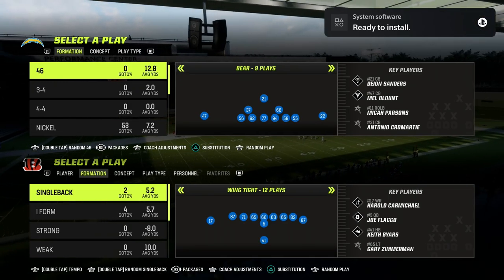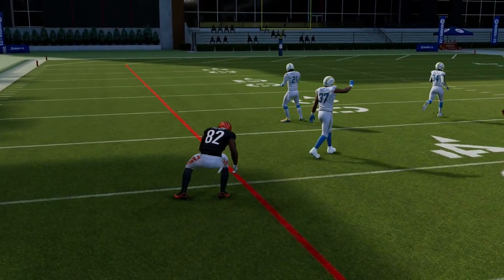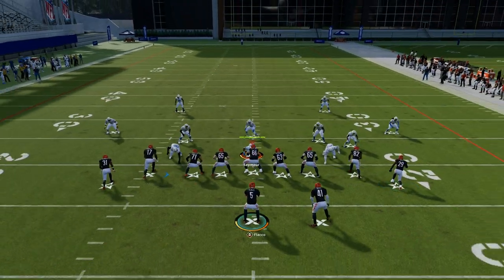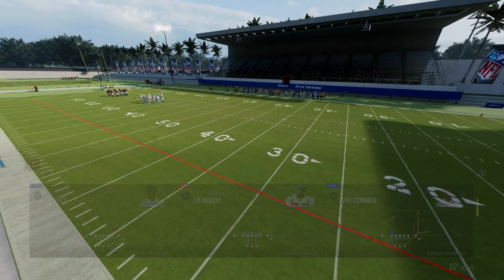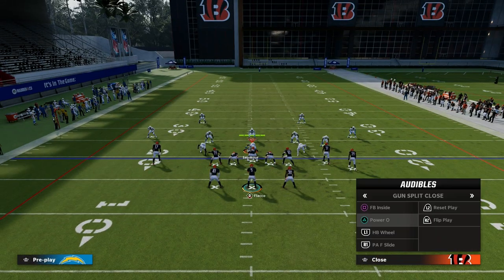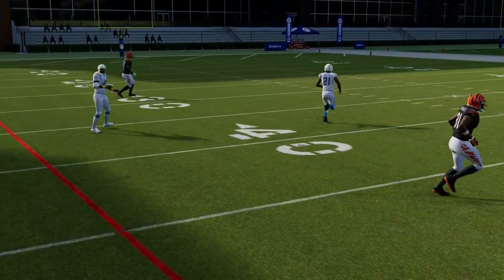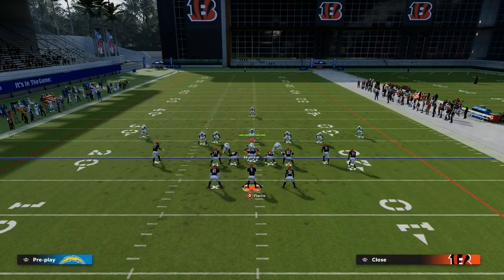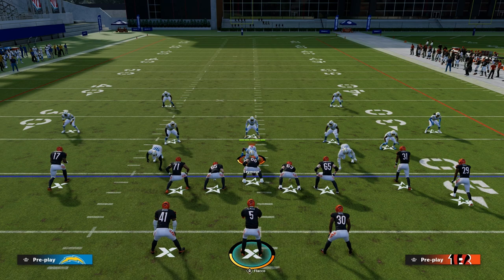Why The Split Close Formation Is The BEST Offense In Madden